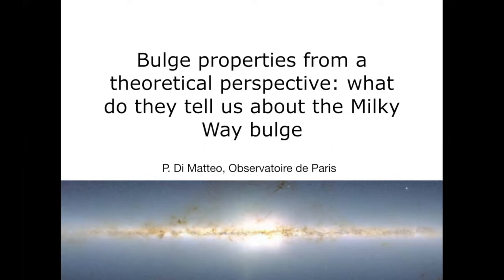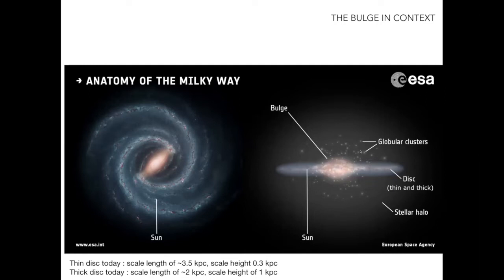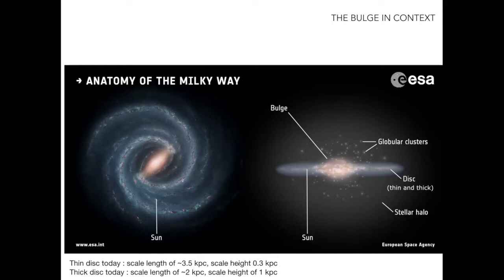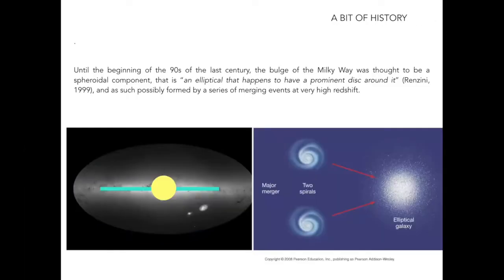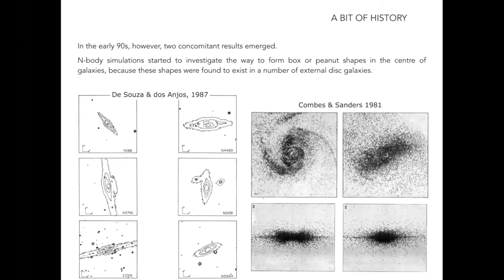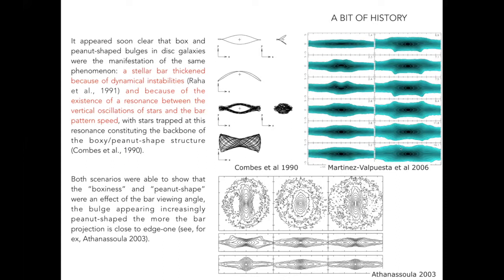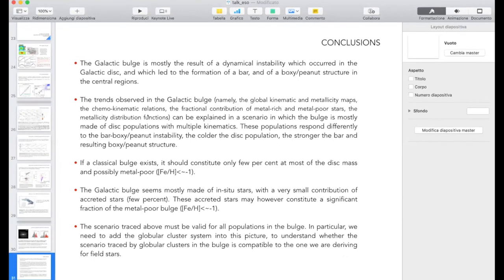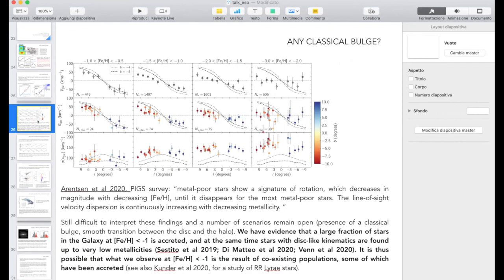Paola Di Matteo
Review talk: Bulge properties from a theoretical perspective: what do they tell us about the Milky Way bulge (plus Q&A)